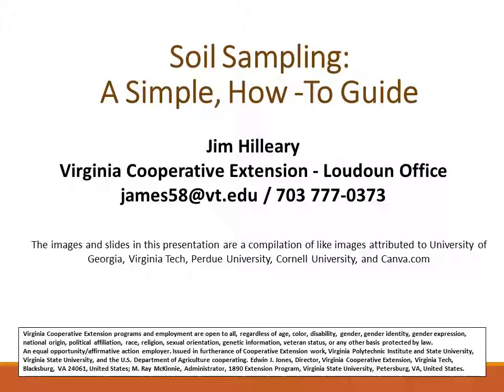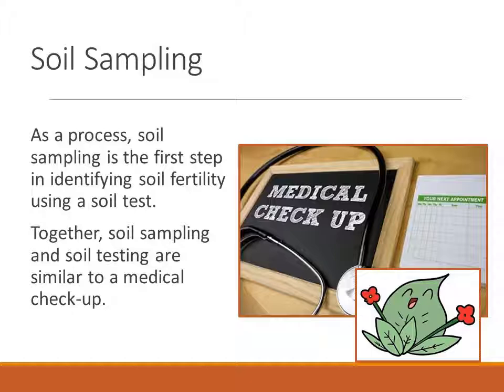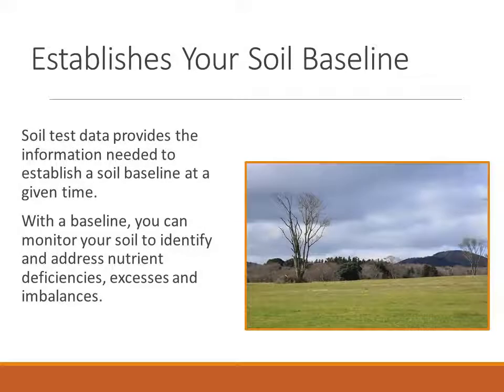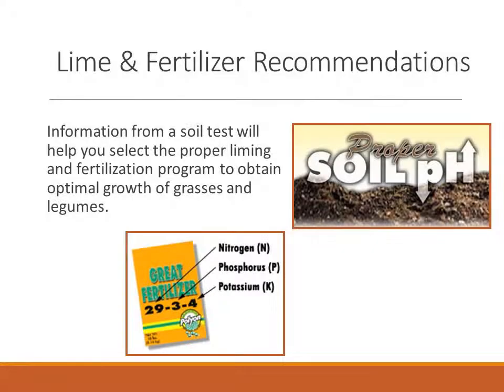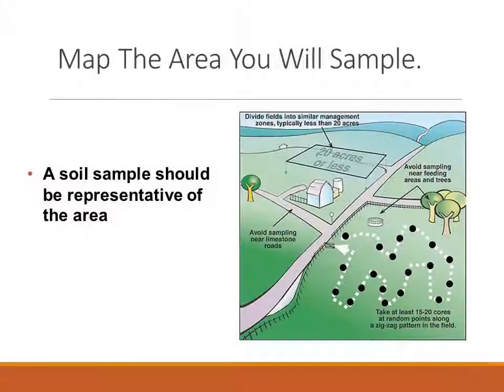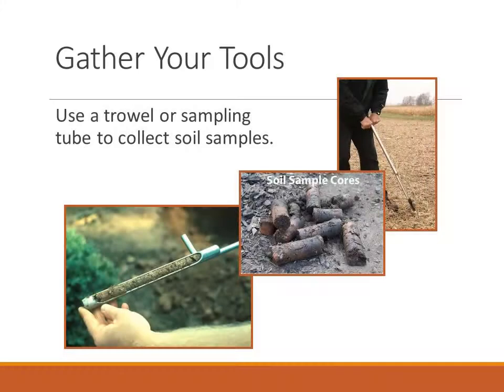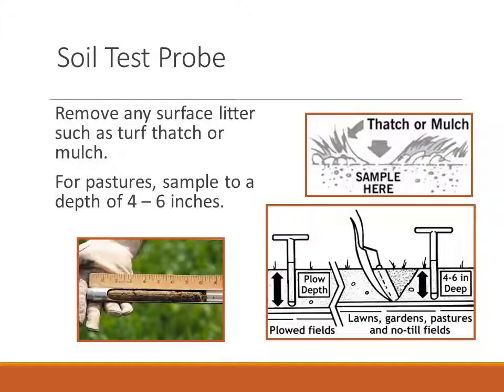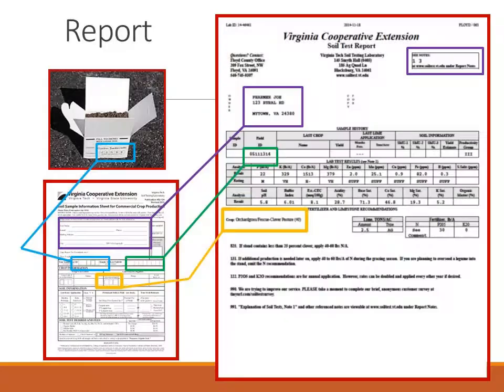Soil Sampling: A Simple How To Video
This video explains the basics of soil sampling; it identifies the tools, materials, and procedures required.  The intended audience is high school FFA agriculture teachers, homeschool parents, and extension agents.